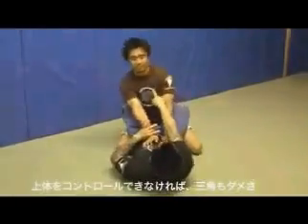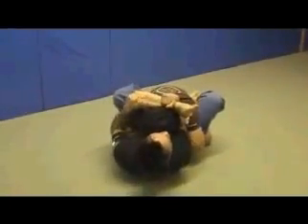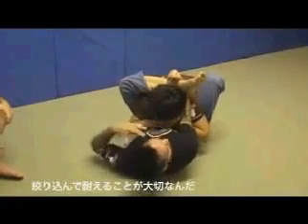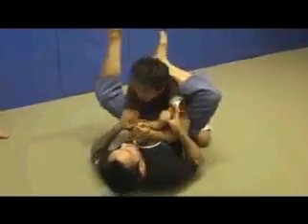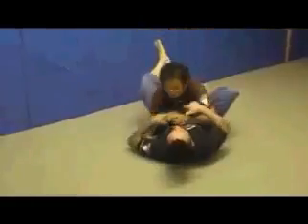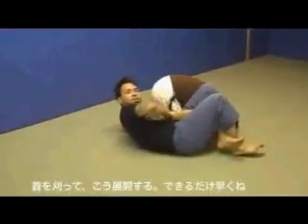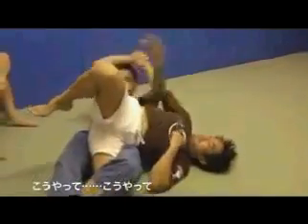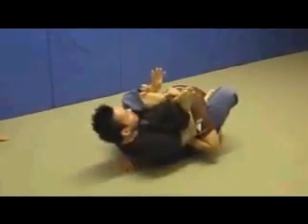Eddie Bravo Rubber Guard Basics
Just the basics of the rubber guard.